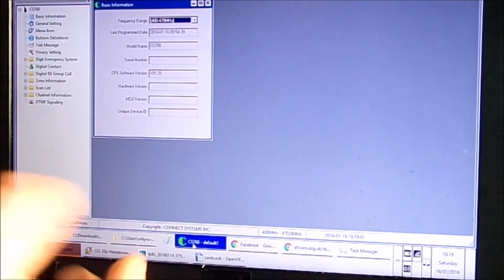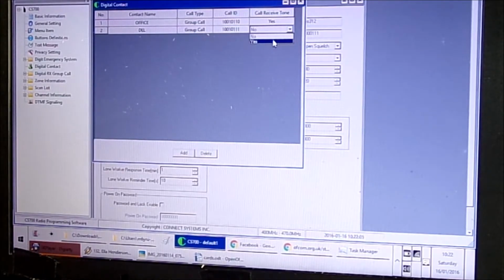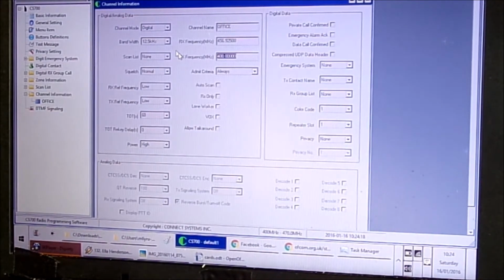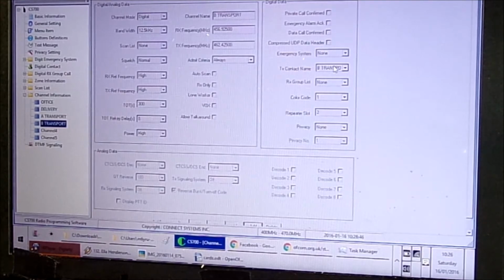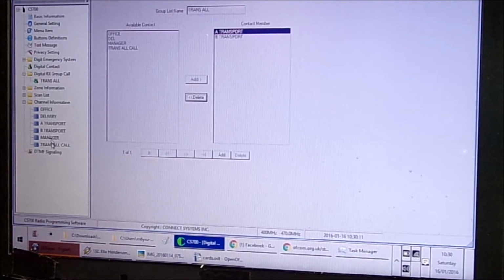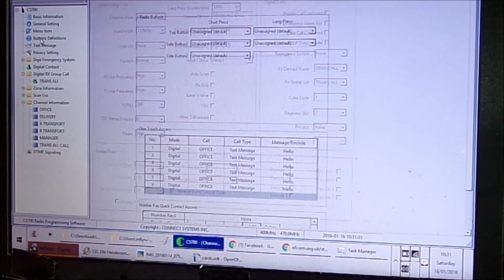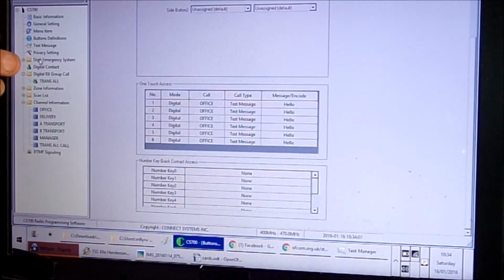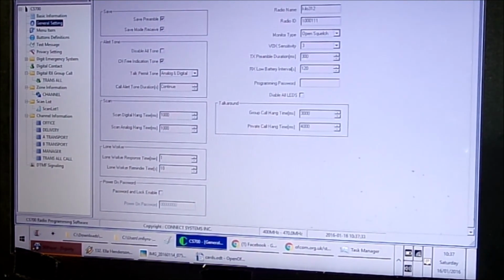how to program a dmr radio